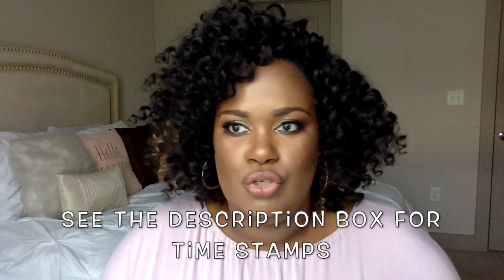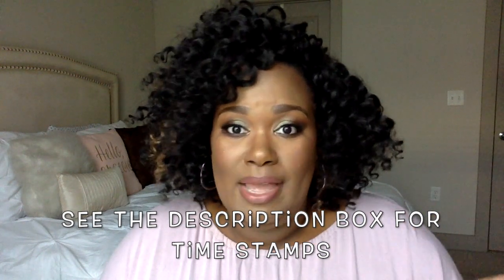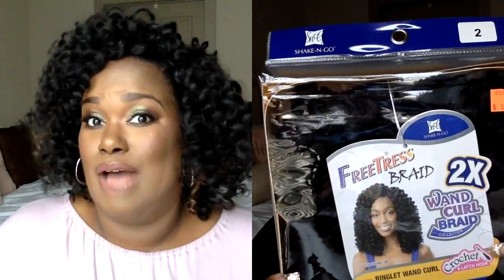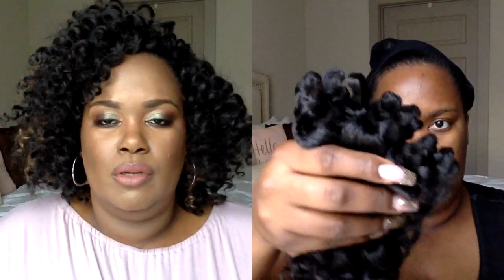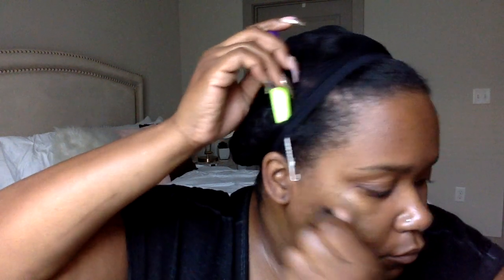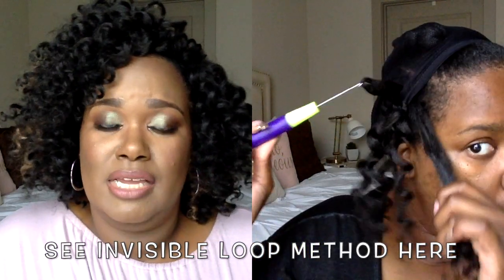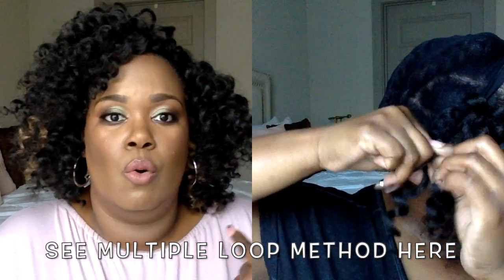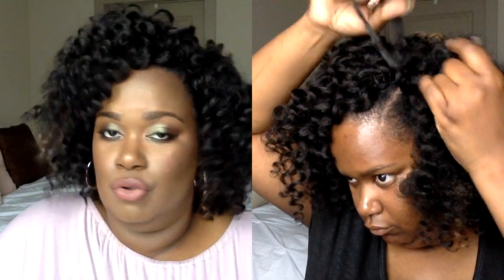Braidless Crochet Step By Step | Lazy Girl Crochet Tutorial | No Cornrows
This video includes EVERYTHING you need to know about braidless/ lazy girl crochet from start to finish. You can absolutely do your own protective styles and save a little money!

Find Freetress Ringlet Wand Curl hair, mesh cap, and latch hook here under the HAIR tab

TIMESTAMPS
1:23 How to prep your hair
4:40 How to secure your hair
5:38 How to use a latch hook
7:26 3 Looping methods
9:23 Hiding the band
11:05 How to sleep and maintain hair

Video Equipment: iPhone 8 Plus, MacBook Air
Program: iMovie